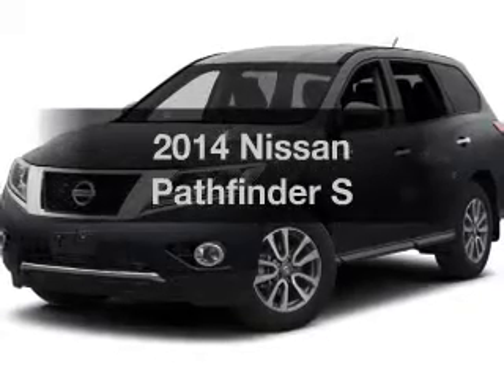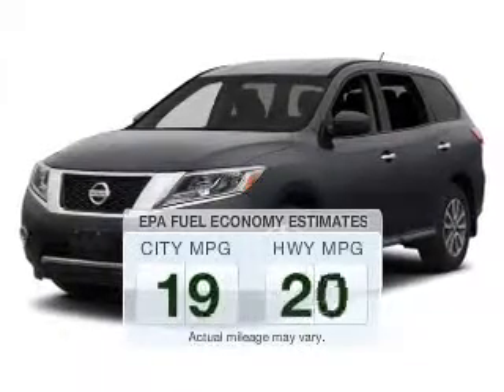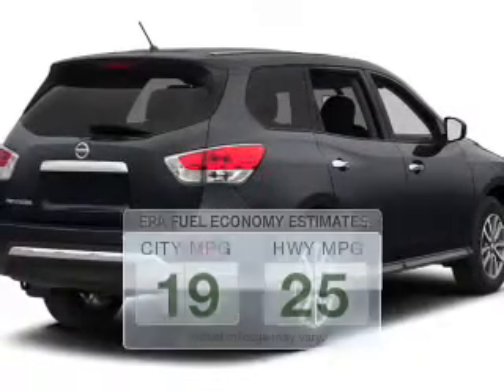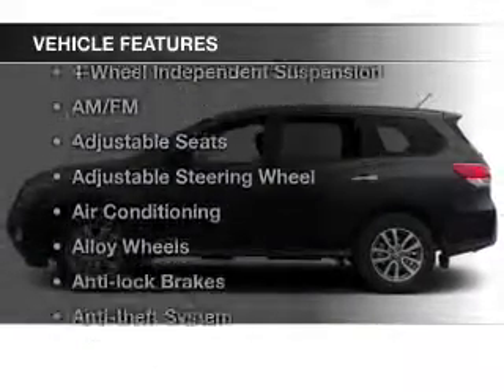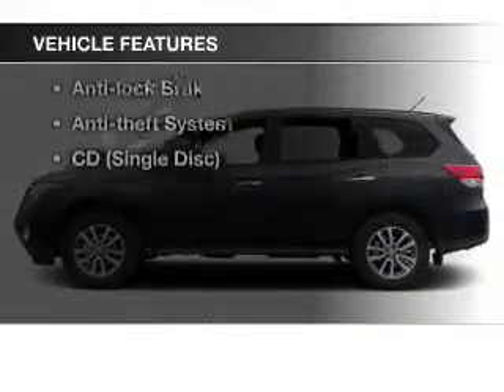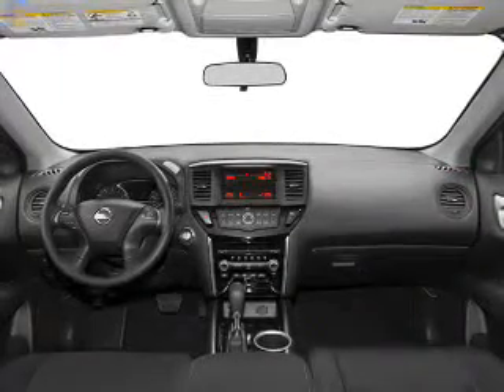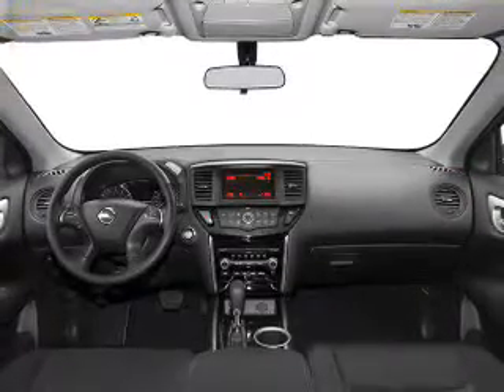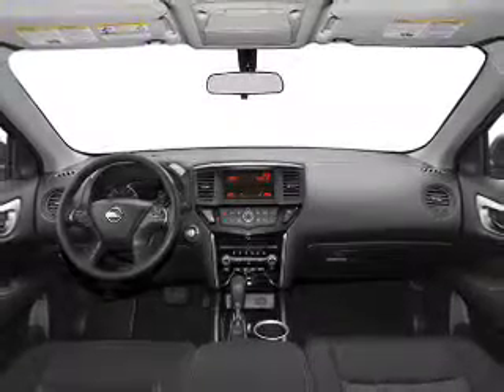2014 Nissan Pathfinder - MEDINA OH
Year: 2014
Make: Nissan
Model: Pathfinder
Trim: S
Engine: 3.5 L, 6 cylinder
Transmission:
Color: Black
Mileage: 1
Address:
5180 MONTVILLE DR